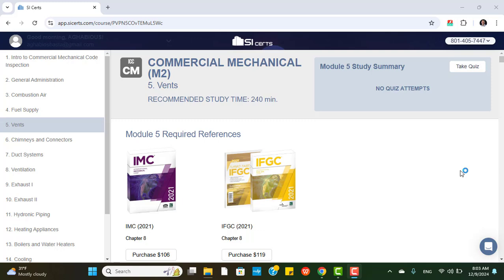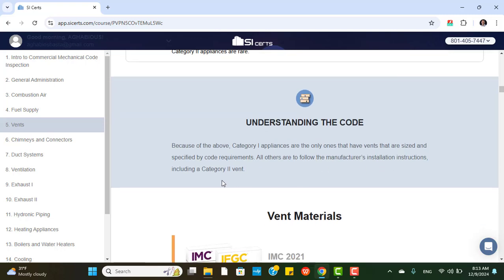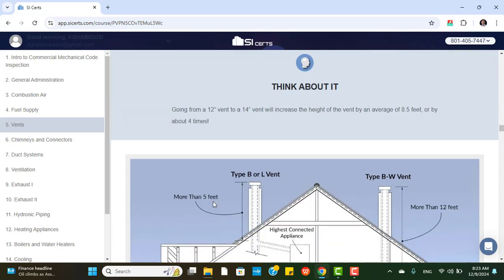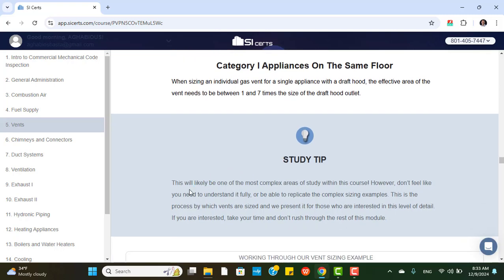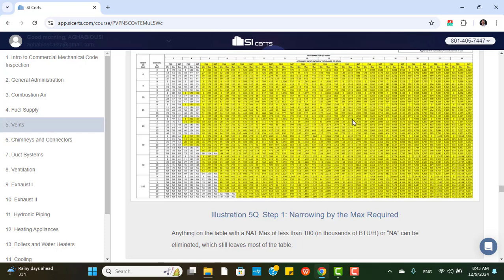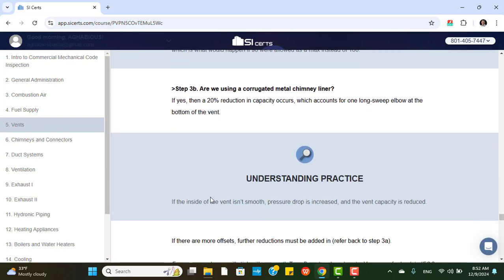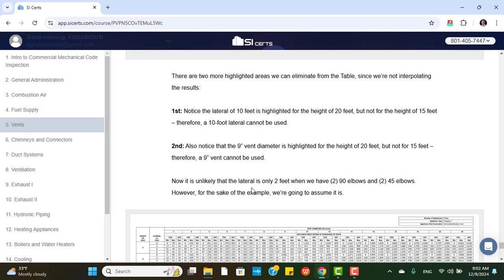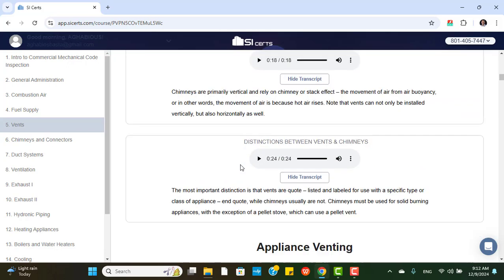CMI course 5 Vents